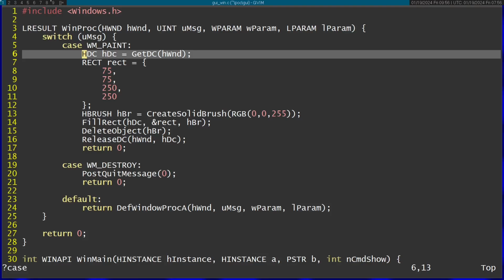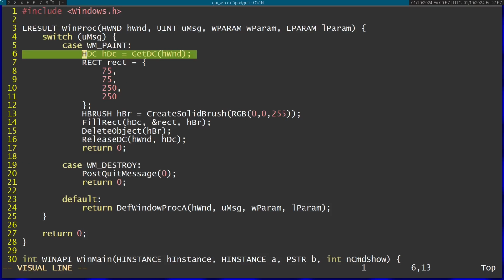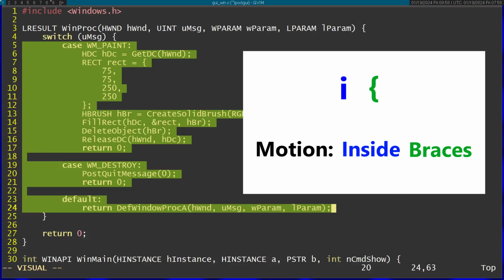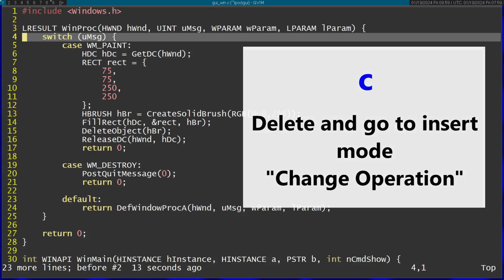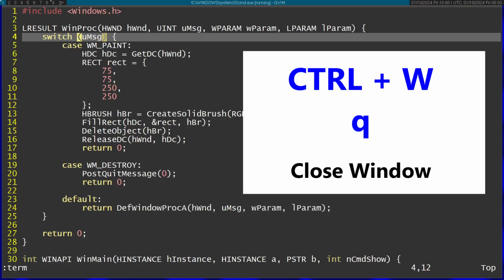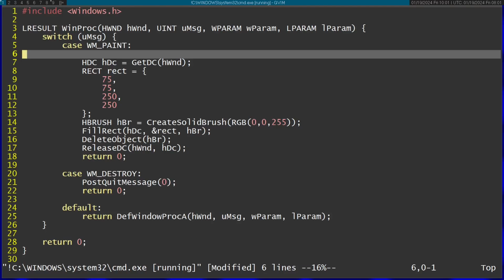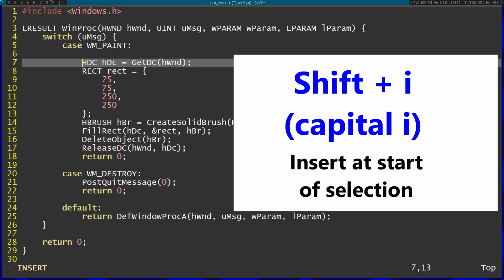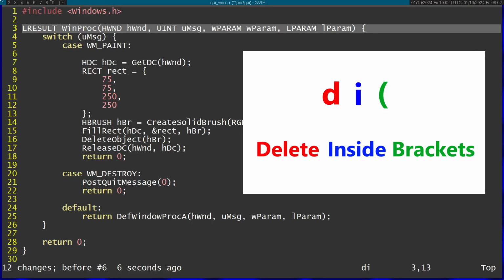Using Vim Like a Chad